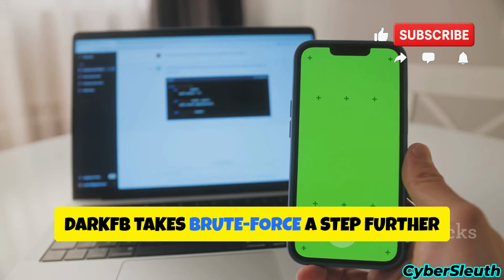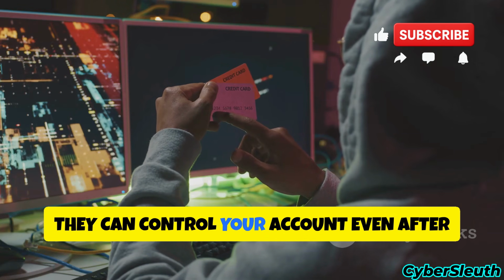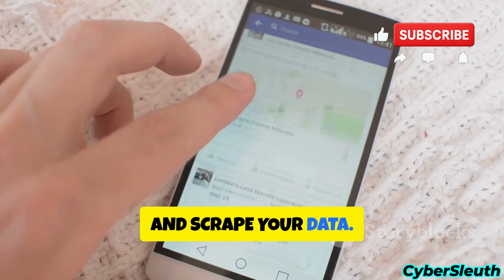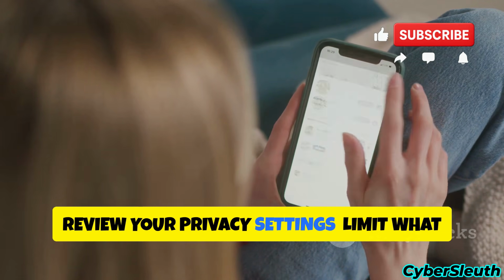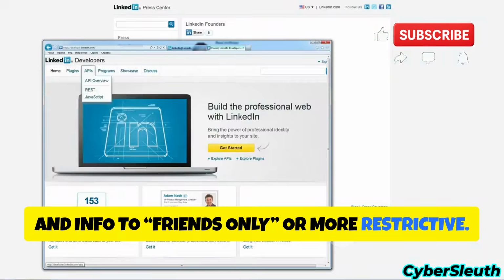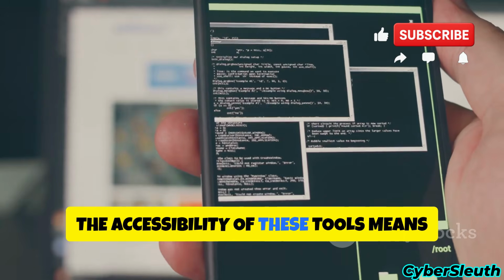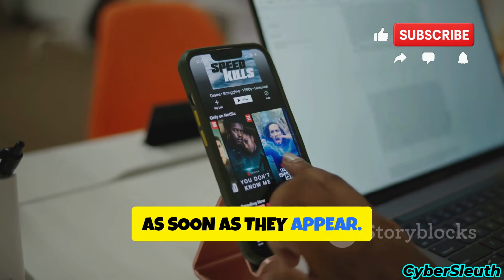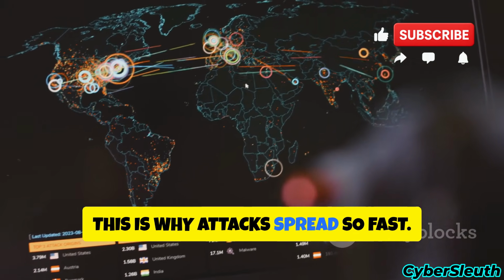I Found Secret Facebook Hacking Tools That Really Work On Android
Discover the hidden world of Facebook hacking tools exclusively for Android in this eye-opening 10-minute video! We delve into various techniques such as brute-force attacks, phishing, and session hijacking, all while emphasizing the importance of cybersecurity awareness.

Learn how these tools work and understand the defense mechanisms that can protect you from potential threats.

Please remember, this content is purely educational and should not be used for illegal activities. We strongly advise against unauthorized access to any accounts. Stay safe online!

🔑 **Keywords**
facebook hacking tools, facebook hack tools, facebook hacking, facebook account hacking tools, facebook password hacking tools, facebook cracking tools, facebook exploit tools, facebook attack tools